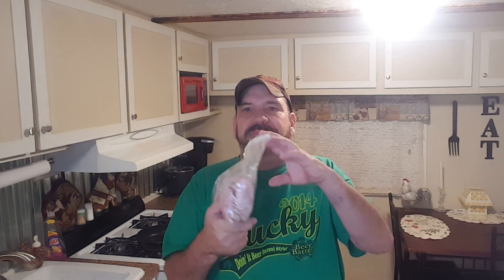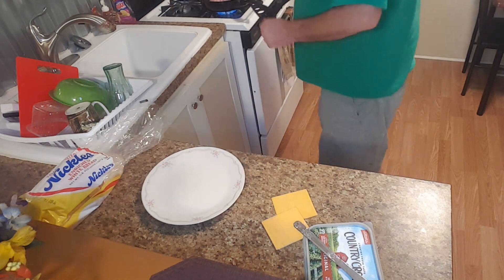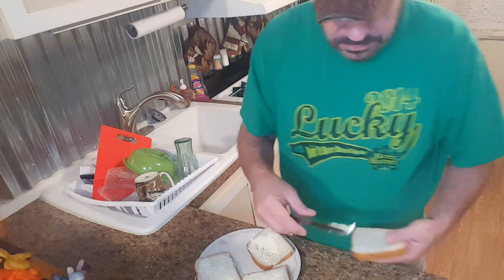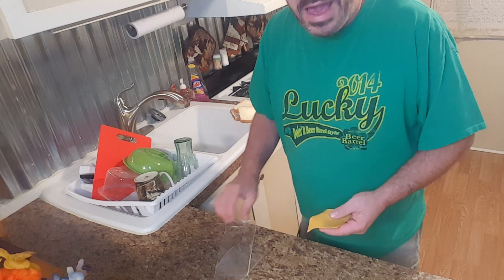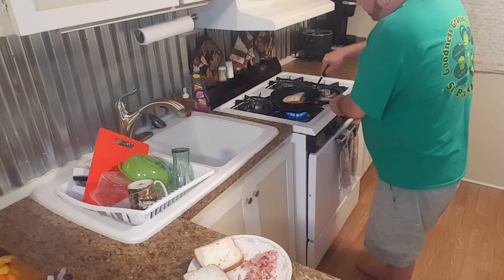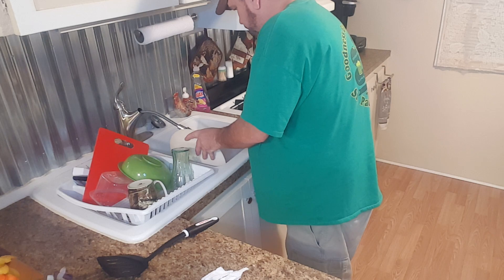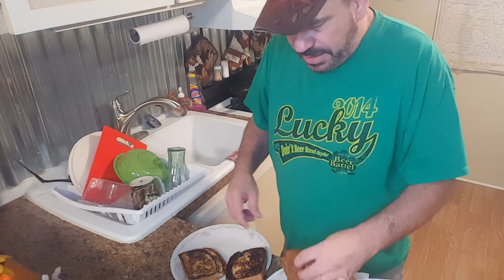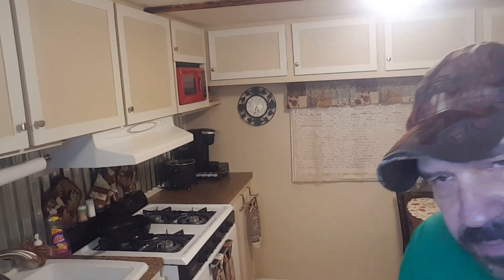Hot Ham and Cheese and fried green tomatoes REDNECK COOKIN STYLE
Ok here I cook a simple meal of Hot ham and Cheese and fried green tomatoes.